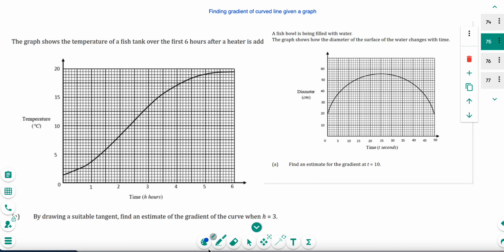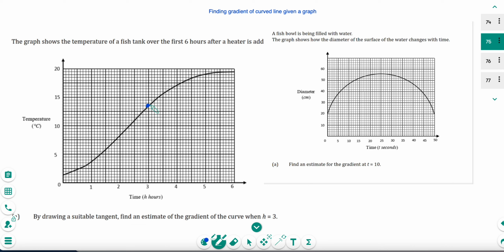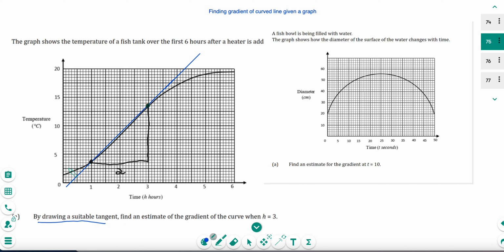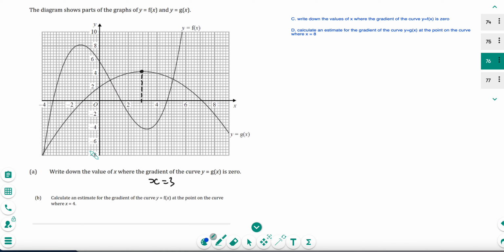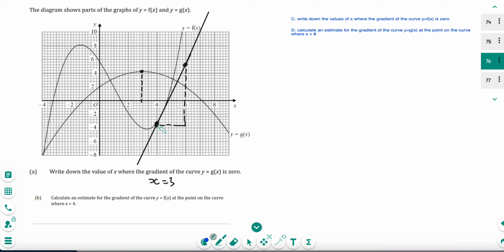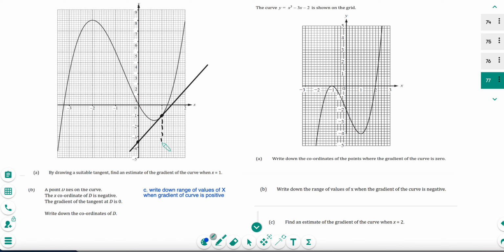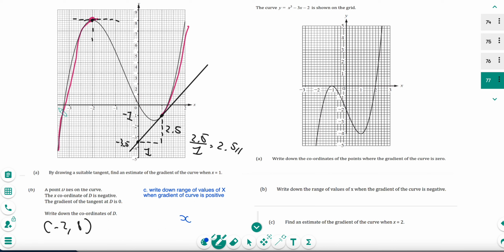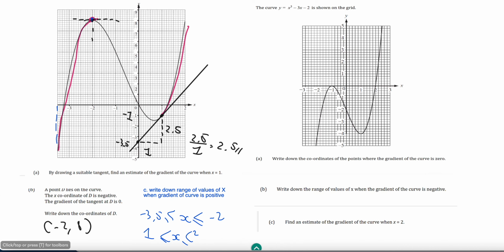Gradient of a Curved Line Given a Graph